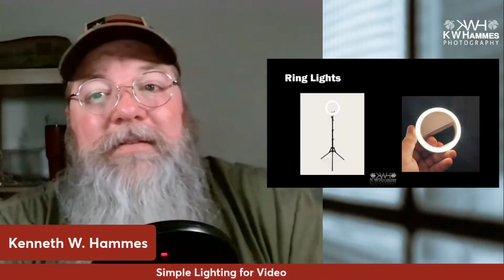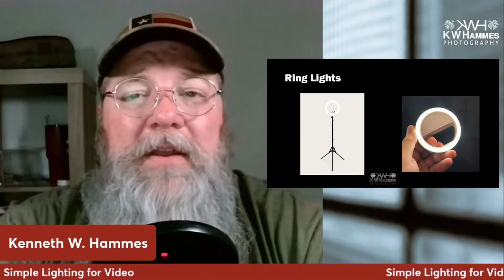Tuesday's Tips #15 - Simple Lighting for Video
This video is pre-recorded.

There are many ways to achieve good lighting for video. I'll share some examples and give my take on them. If you have any questions, please drop a comment and I'll be happy to get back to you! So, let's talk about it